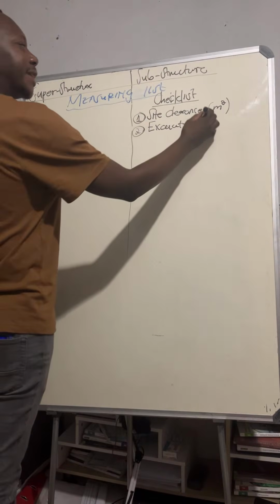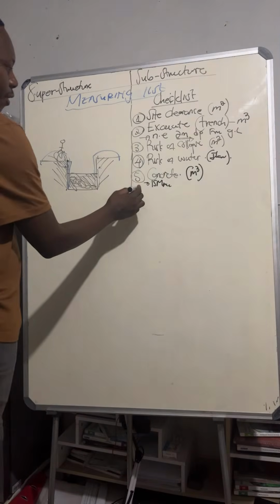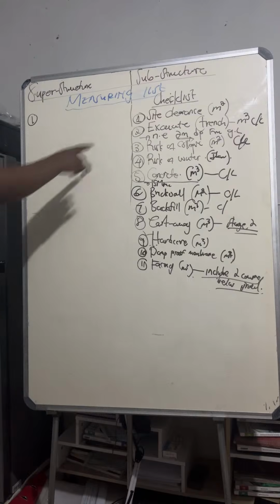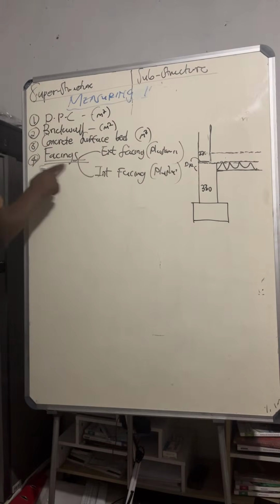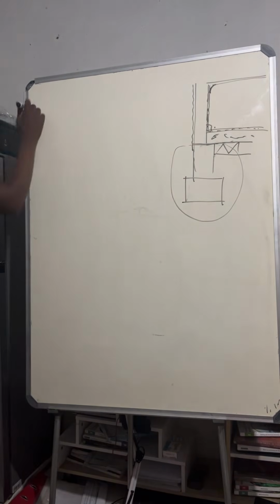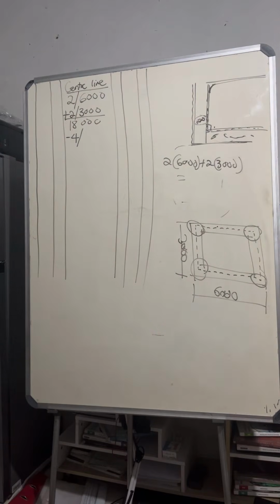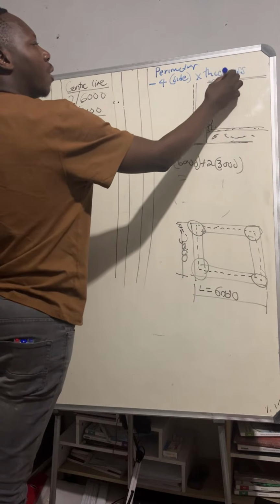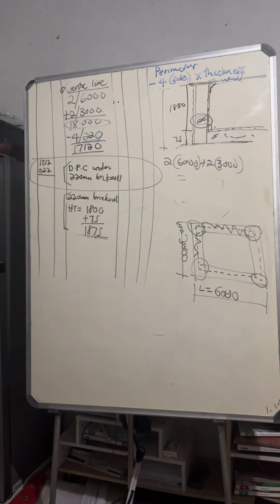Super-structure N4 ….simplest way to understand this takeoff ever